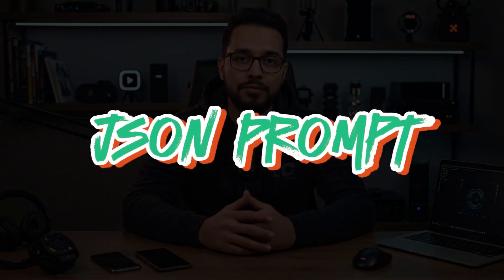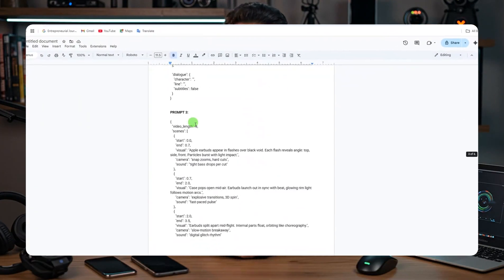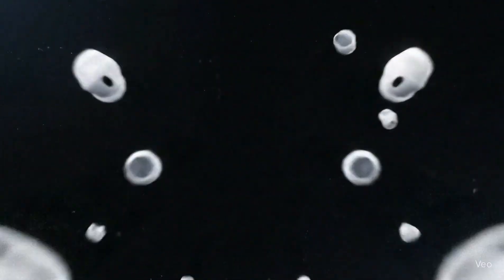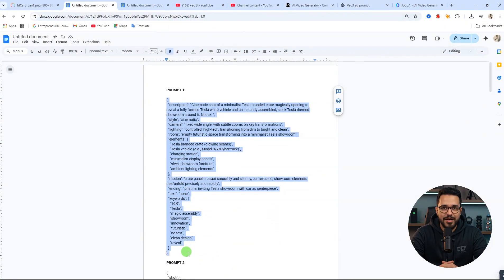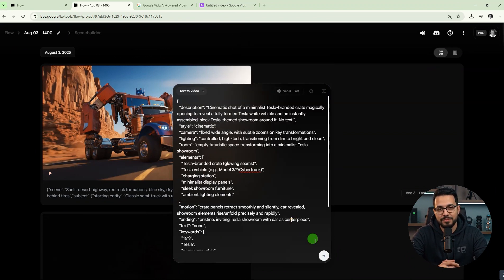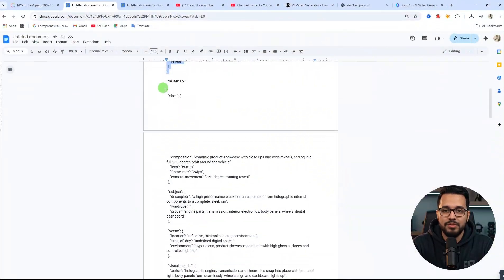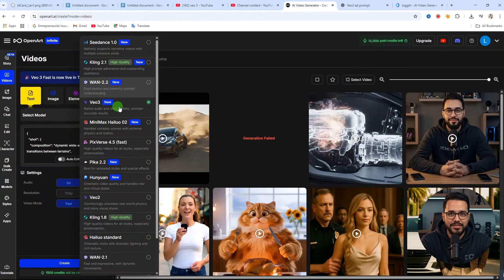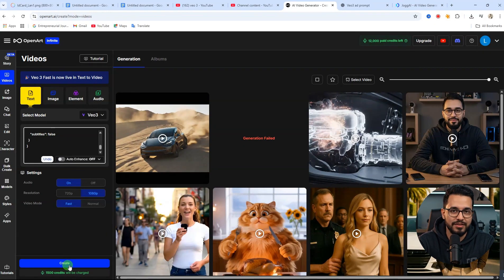FREE Google VEO 3 JSON Prompts Template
Learn how to use Google VEO 3 JSON Prompt to create AI Advertisements

In this tutorial I teach you how to Create $200k ai videos using Google veo3 with the FREE JSON Prompting formula. I explain to you how to JSON prompt and I will give you my JSON prompt templates for completely free.